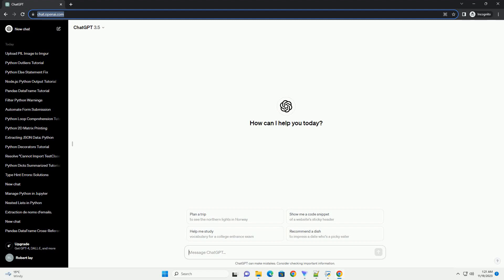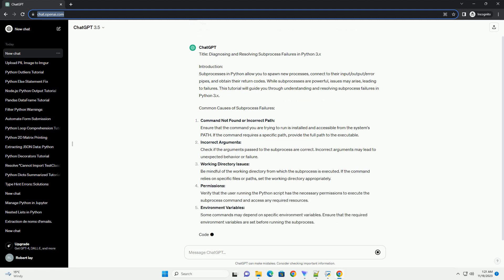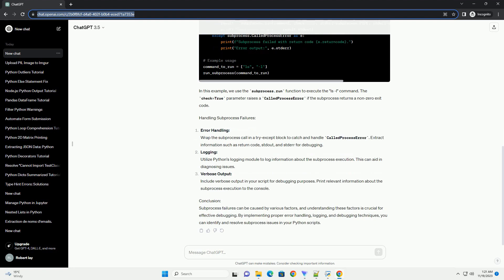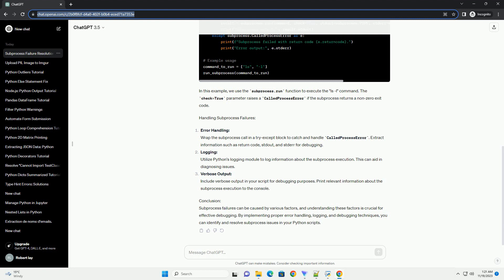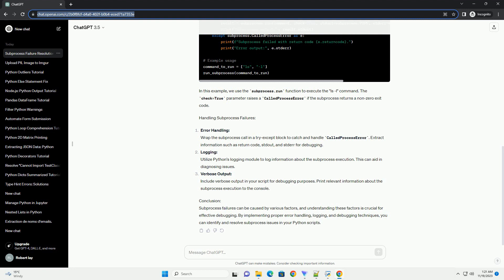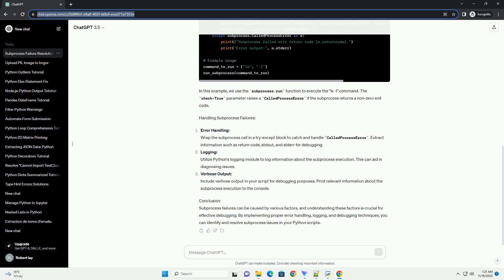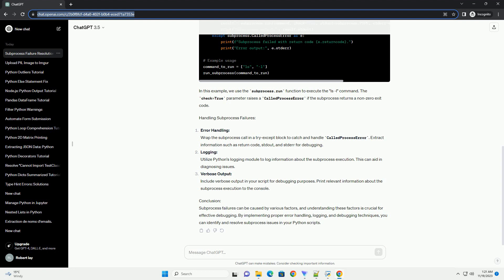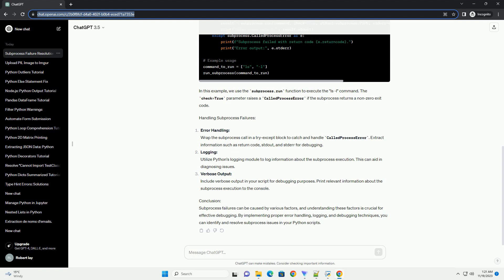subprocess failure Python 3 x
Title: Diagnosing and Resolving Subprocess Failures in Python 3.x
Introduction:
Subprocesses in Python allow you to spawn new processes, connect to their input/output/error pipes, and obtain their return codes. While subprocesses are powerful, issues may arise, leading to failures. This tutorial will guide you through understanding and resolving subprocess failures in Python 3.x.
Common Causes of Subprocess Failures:
Command Not Found or Incorrect Path:
Ensure that the command you are trying to run is installed and accessible from the system's PATH. If the command requires a specific path, provide the full path to the executable.
Incorrect Arguments:
Check if the arguments passed to the subprocess are correct. Incorrect arguments may lead to unexpected behavior or failure.
Working Directory Issues:
Be mindful of the working directory from which the subprocess is executed. If the command relies on specific files or paths, set the working directory appropriately.
Permissions:
Verify that the user running the Python script has the necessary permissions to execute the subprocess command and access any required resources.
Environment Variables:
Some commands may depend on specific environment variables. Ensure that the required environment variables are set before running the subprocess.
Code Example:
Let's consider a simple example where we use the subprocess module to run a command that lists the files in the current directory.
In this example, we use the subprocess.run function to execute the "ls -l" command. The check=True parameter raises a CalledProcessError if the subprocess returns a non-zero exit code.
Handling Subprocess Failures:
Error Handling:
Wrap the subprocess call in a try-except block to catch and handle CalledProcessError. Extract information such as return code, stdout, and stderr for debugging.
Logging:
Utilize Python's logging module to log information about the subprocess execution. This can aid in diagnosing issues.
Verbose Output:
Include verbose output in your script for debugging purposes. Print relevant information about the subprocess execution to the console.
Conclusion:
Subprocess failures can be caused by various factors, and understanding these factors is crucial for effective debugging. By implementing proper error handling, logging, and debugging techniques, you can identify and resolve subprocess issues in your Python scripts.
ChatGPT